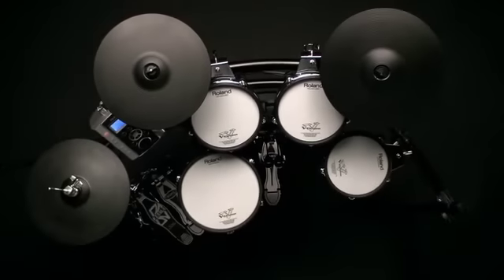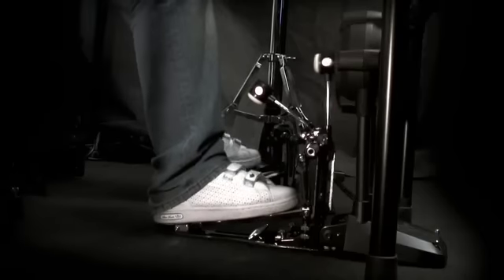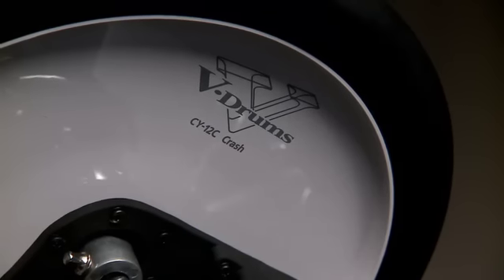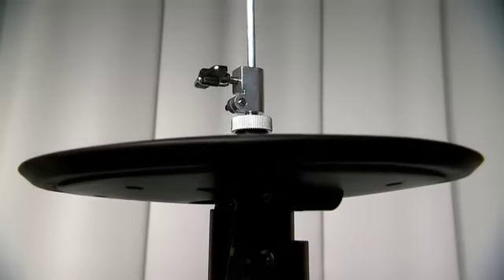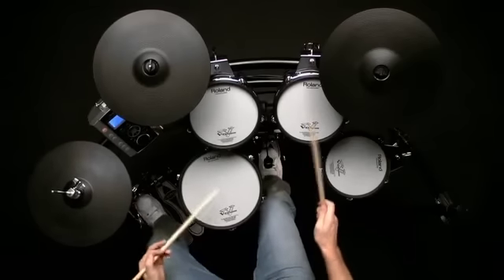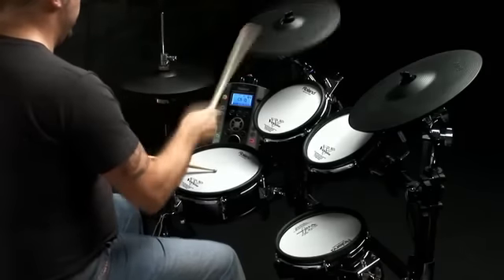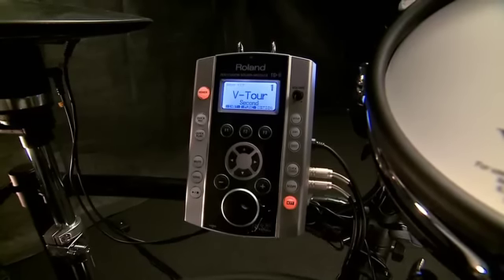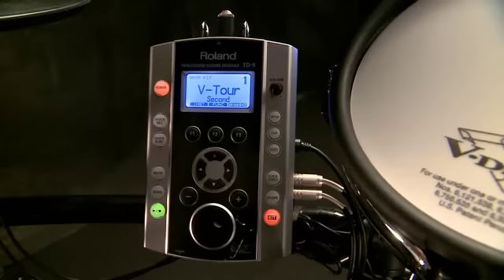ROLAND TD-9KX2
Ecco la nuova TD9 KX2 di Roland in azione!